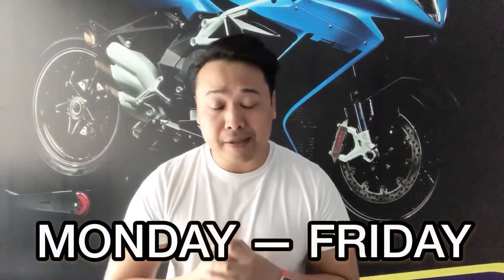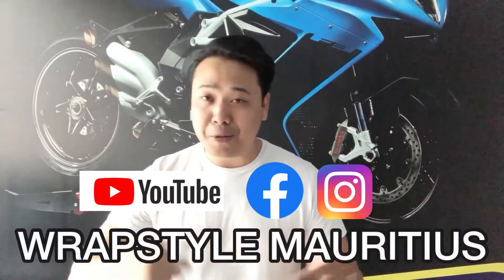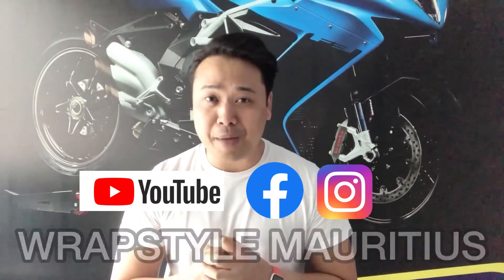Honda Fit wrapped Nardo Tele Grey // Carbon 6D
No.1 Premium Automotive wrap in Mauritius located in Port Louis the capital city of Mauritius.
Contacts: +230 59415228 / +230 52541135